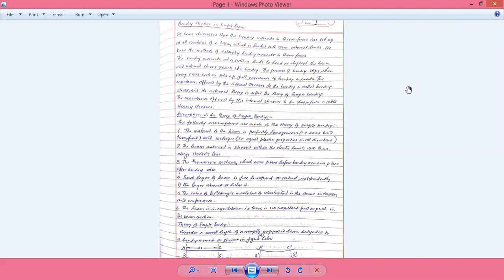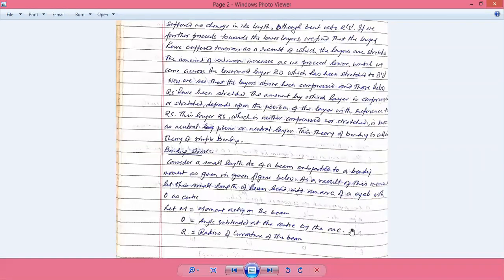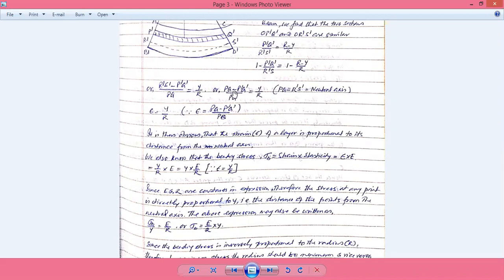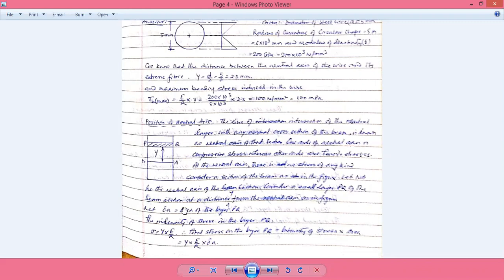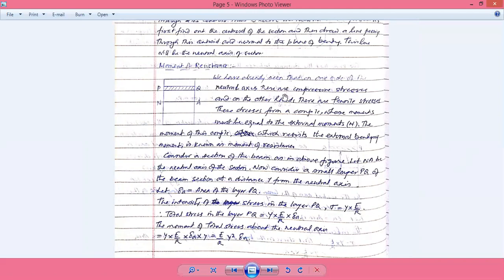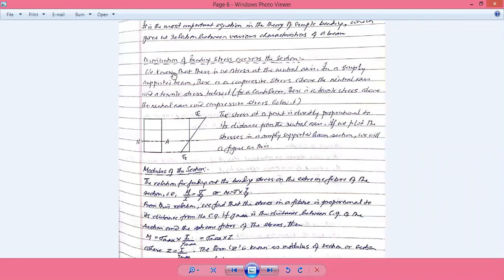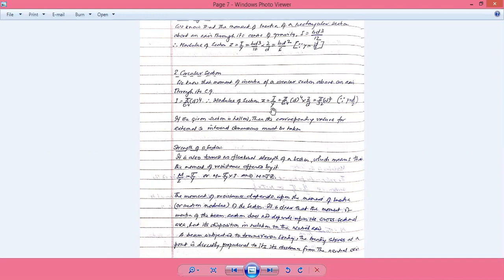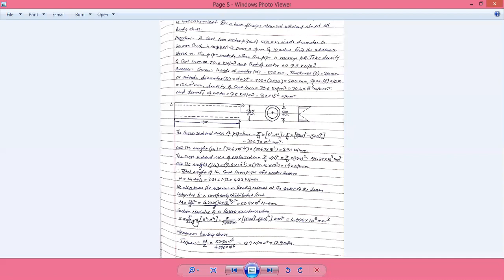Video of Strength of Materials on 22.4.21